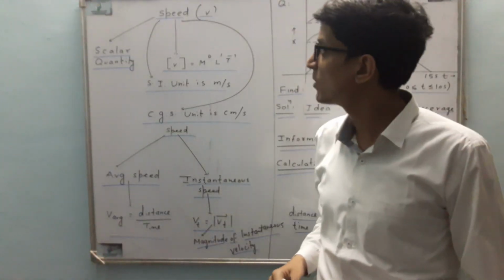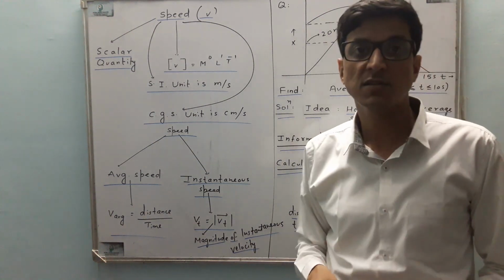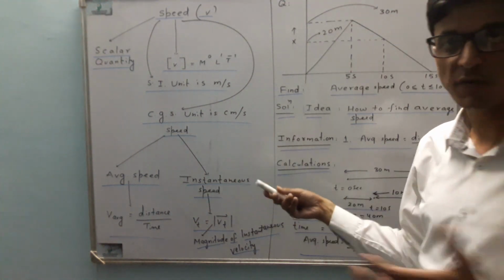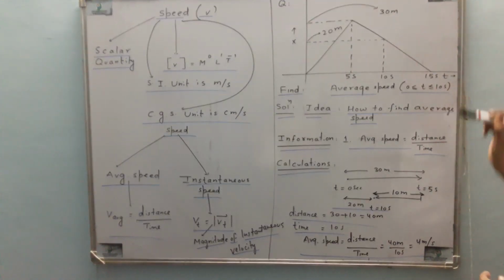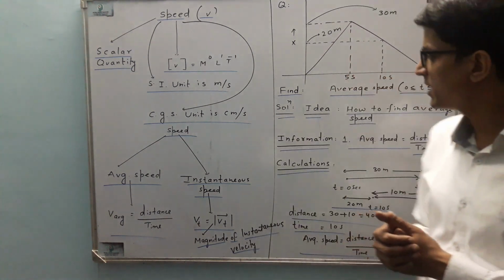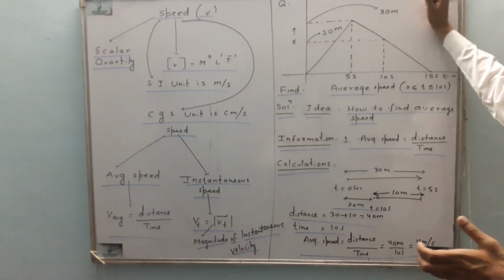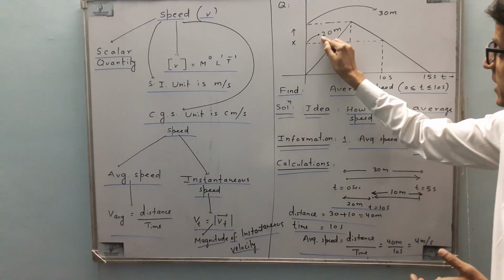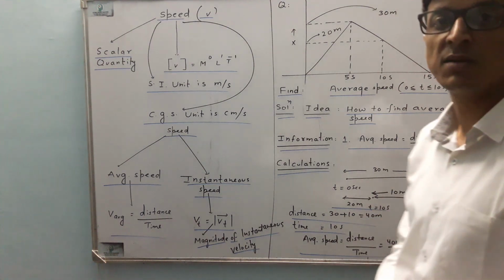ACHARYA VISHVENDRA(आचार्य विश्वेंद्र ) DISCUSSING SPEED